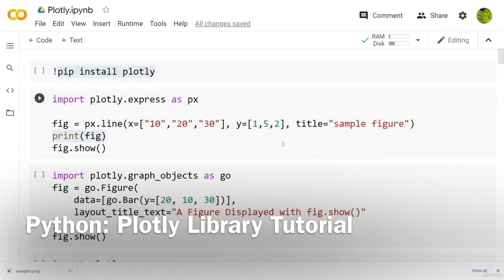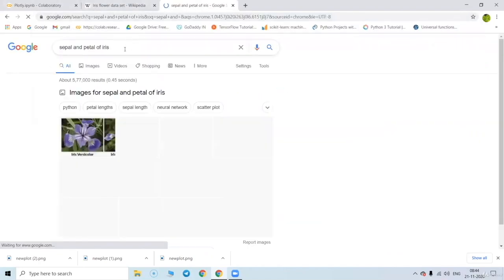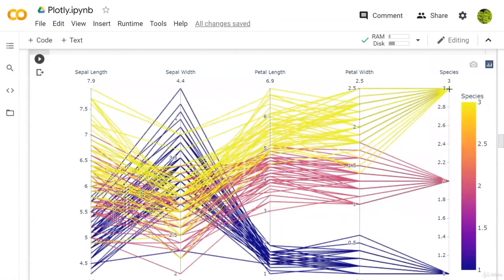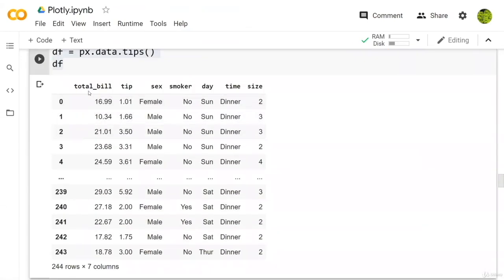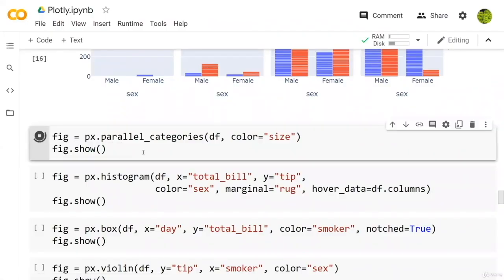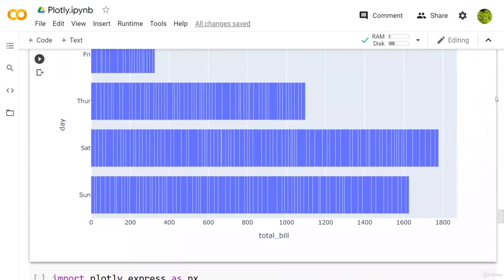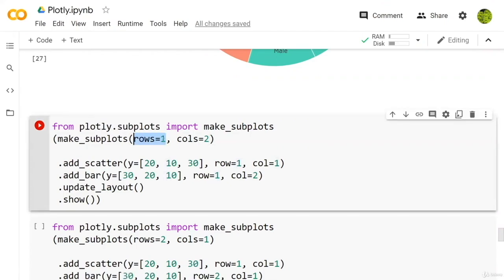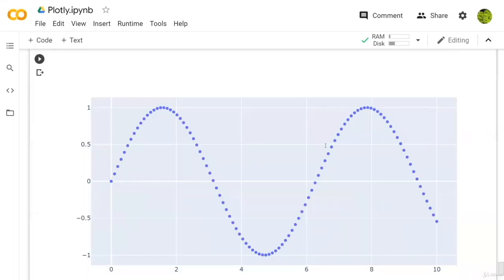66. Python: Plotly Library Tutorial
In this video, we explore the Python Plotly Library, one of the most powerful tools for creating interactive, web-based visualizations in Python. Whether you're a data analyst, data scientist, researcher, or student, Plotly helps you transform raw data into beautiful and dynamic charts.
We will cover:
Introduction to Plotly and its features
Installing Plotly in Python
Creating basic charts (line, bar, scatter)
Interactive dashboards
3D visualizations
Exporting charts to HTML
Integration with Jupyter Notebook and Dash
Plotly is widely used in data science, machine learning projects, business intelligence dashboards, and academic research. Its ability to create interactive and professional-grade visualizations makes it an essential library in the Python ecosystem.
By the end of this video, you’ll be able to create interactive visualizations that can be embedded in websites, shared online, or used in analytical reports.